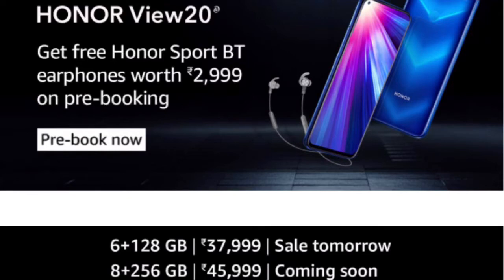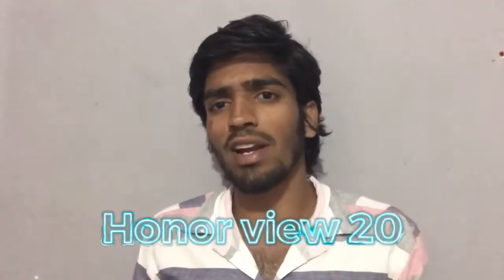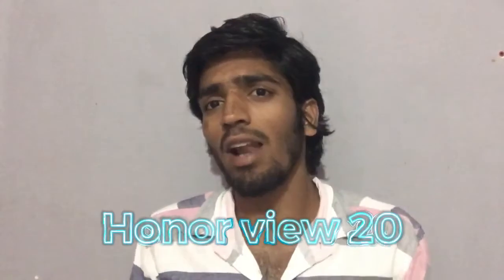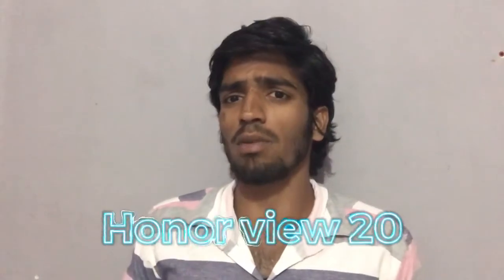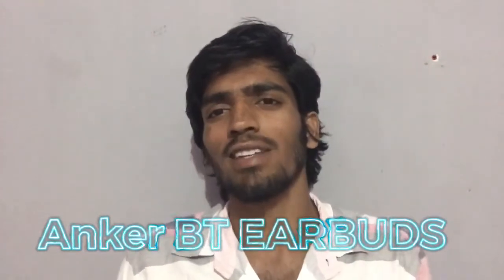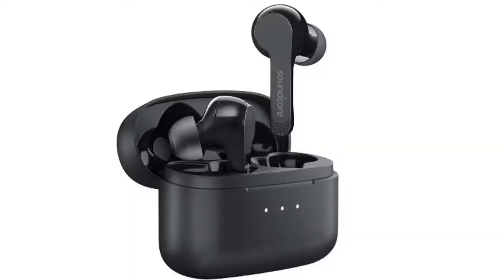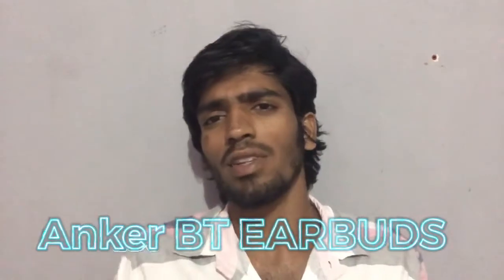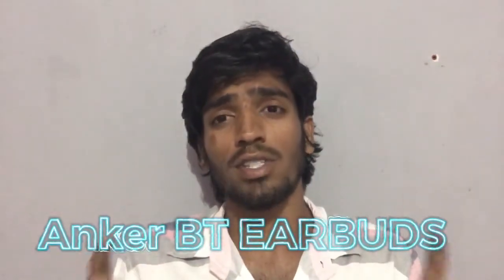Redmi X,Honor view 20,Google Duo🚀,Oppo punchhole mobile,Vivo V11 pro ,Nokia 9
Today’s content includes:
1)Redmi X,
2)Honor view 20💥 ,
3)Google duo,
4)Oppo punchhole,
5)Vivo v11 pro✅

Keep commenting on videos,
It boosts me to give you the best version of me.